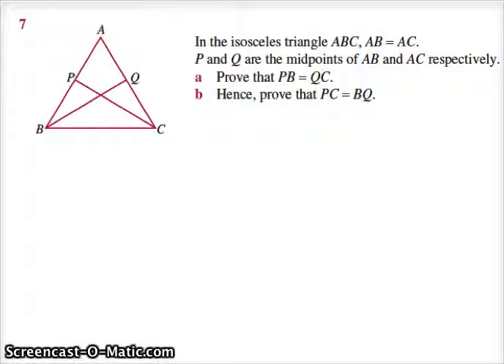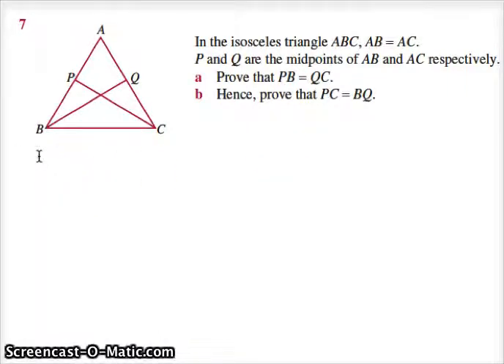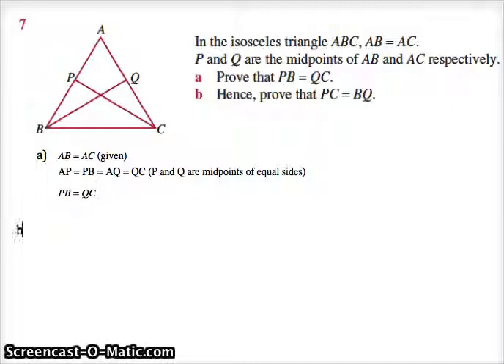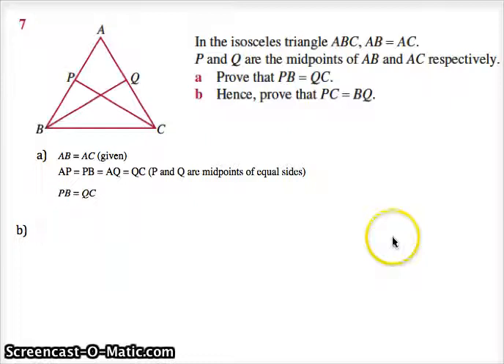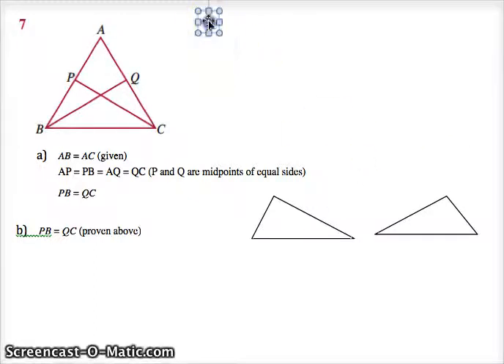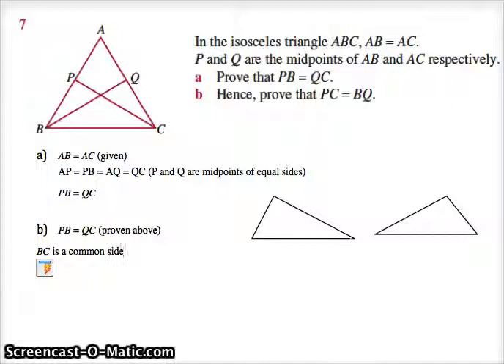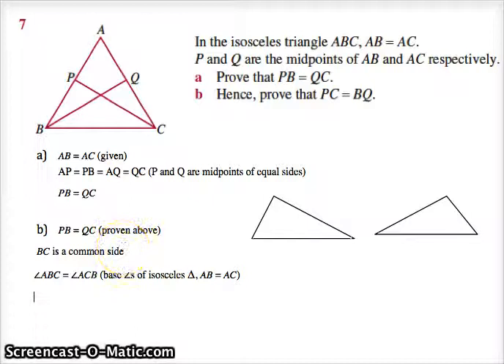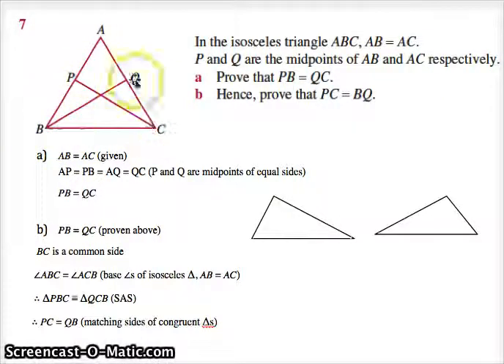Ex 4 6 Q7